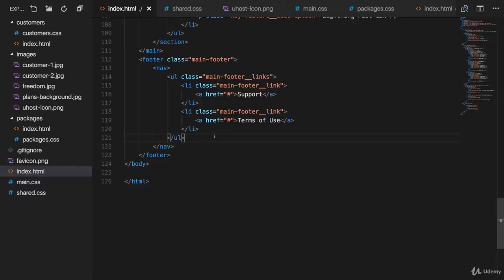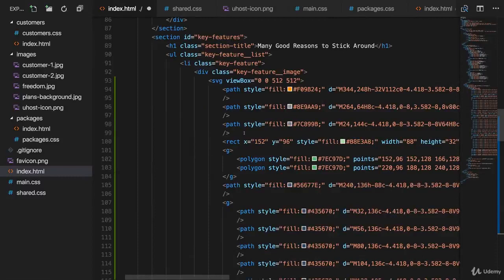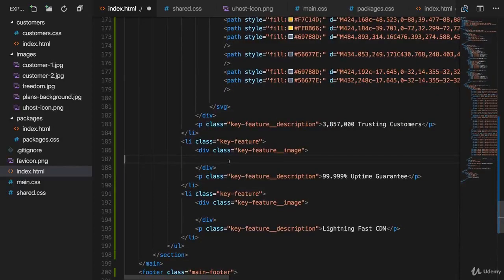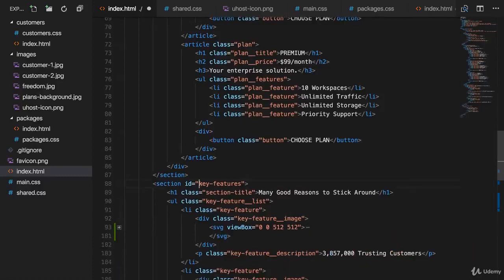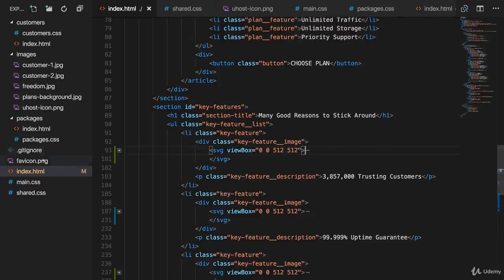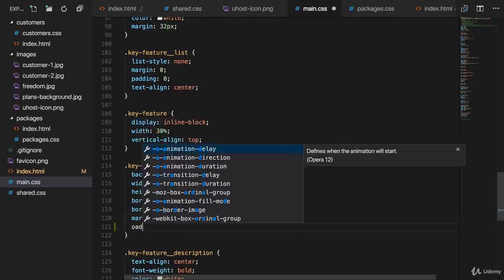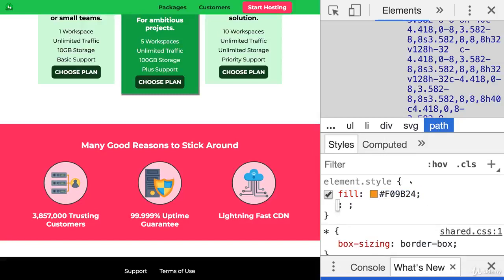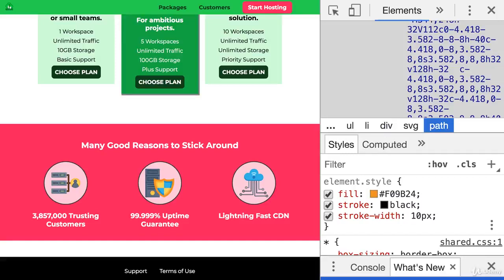15 Adding & Styling SVGs The Basics